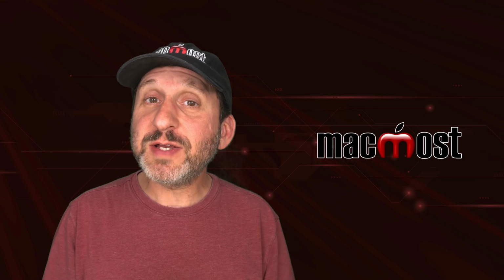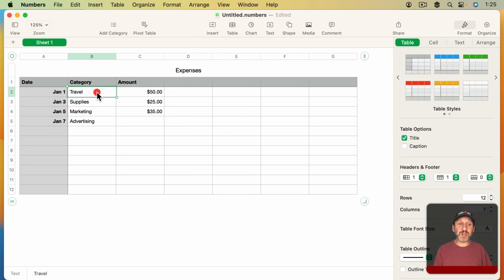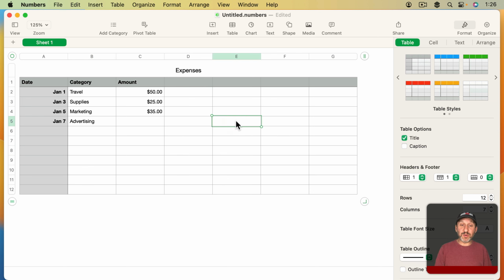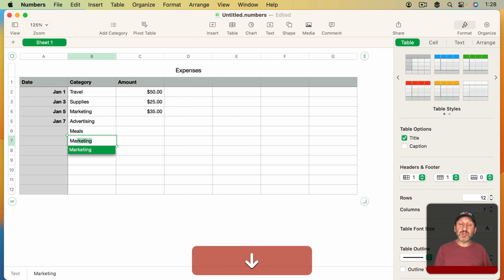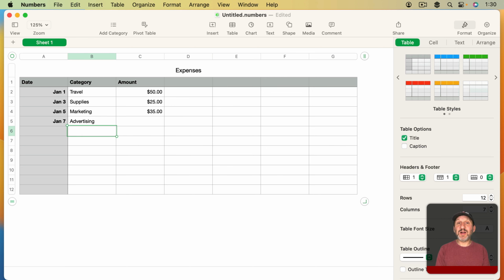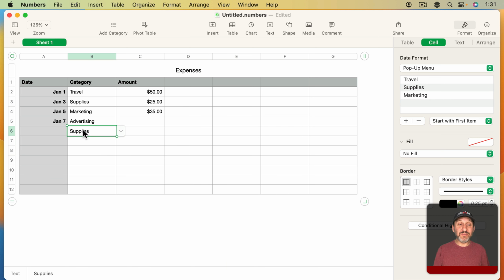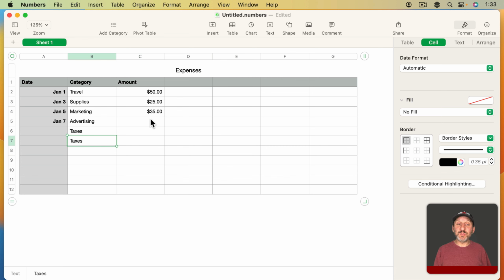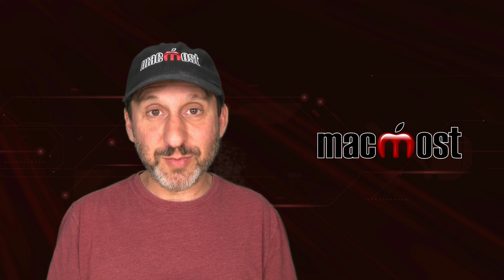How Autocomplete in Numbers Works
When you are reusing the same text in a column, such as entering categories or names, you can save time and effort by using the autocomplete feature. This allows you to easily retype the same text without needing to enter every letter.